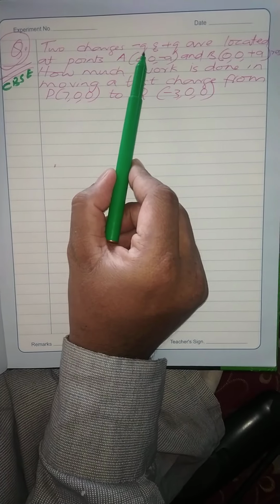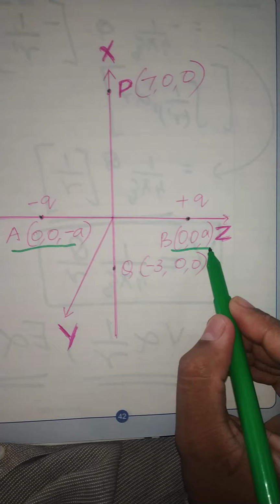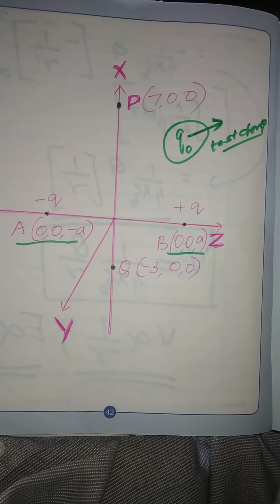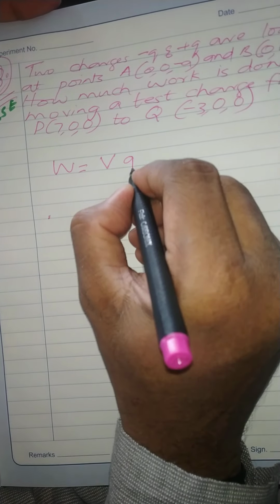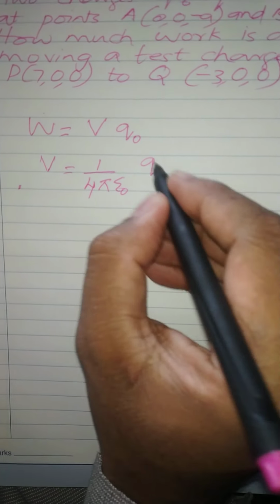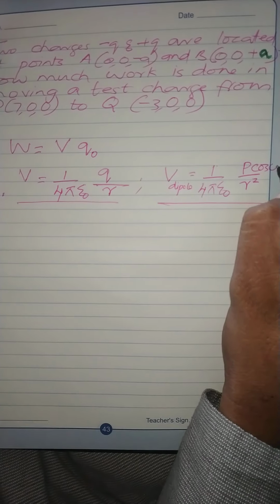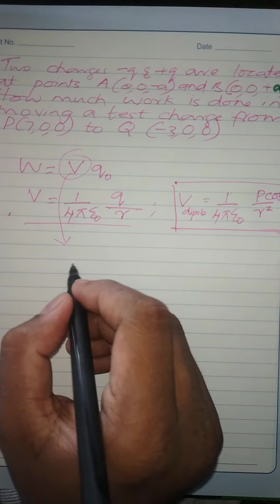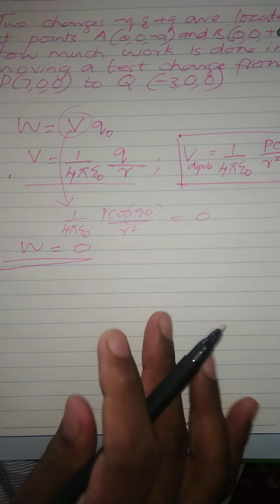Potential on equitorial point of dipole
Potential due to a dipole at equitorial point is zero as cos thetta is ninety degree